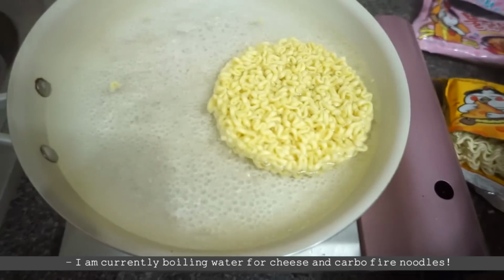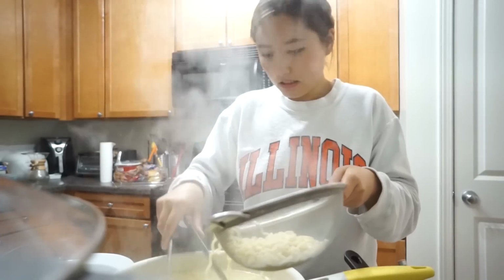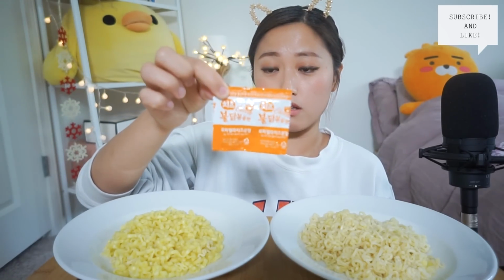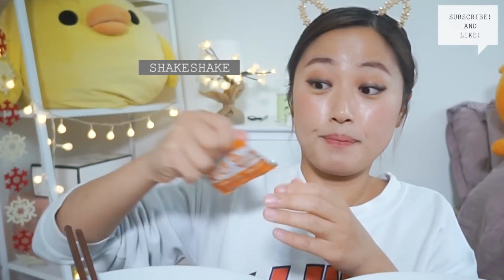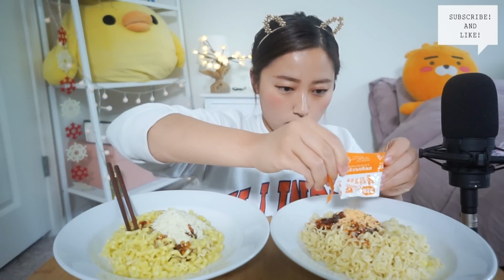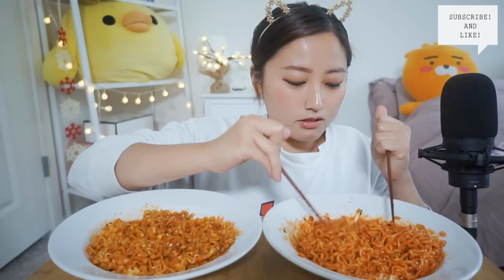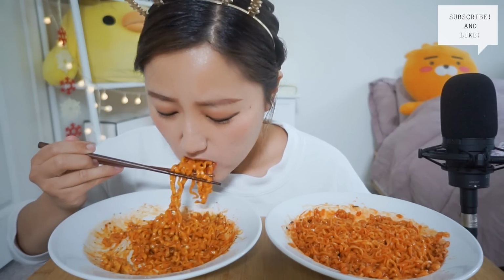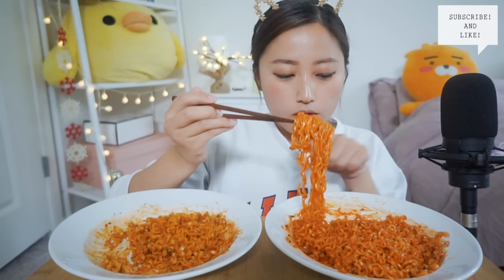Carbo Fire Noodles vs. Cheese Fire noodles Mukbang! (까르보,치즈불닭먹방!)